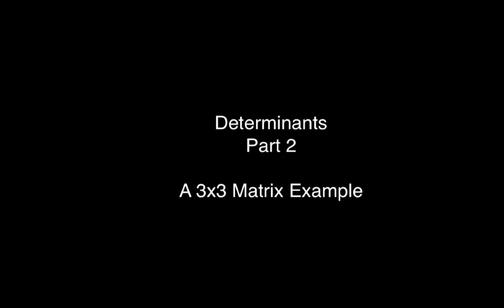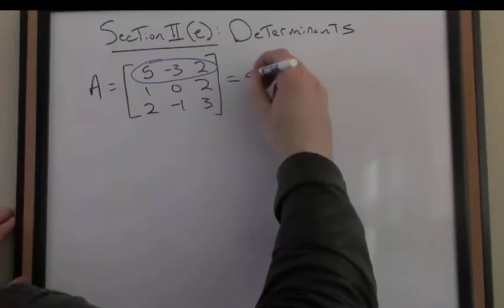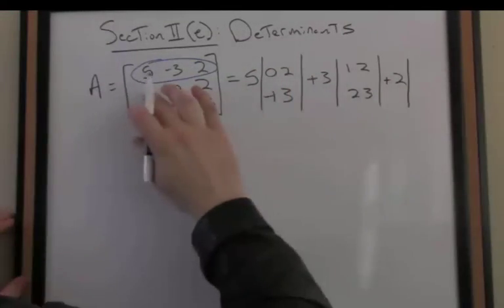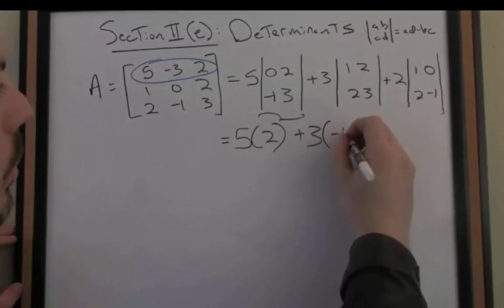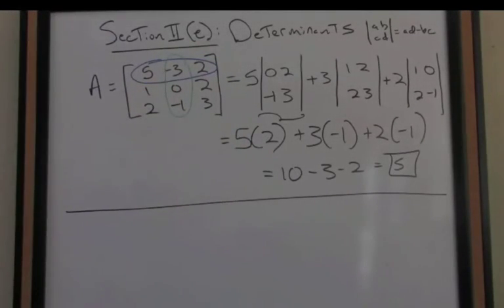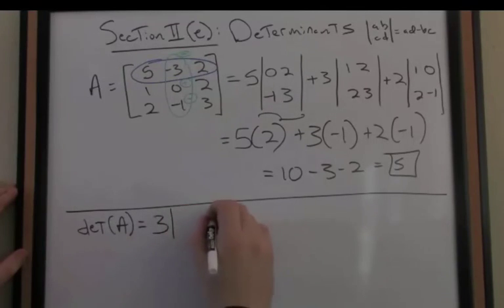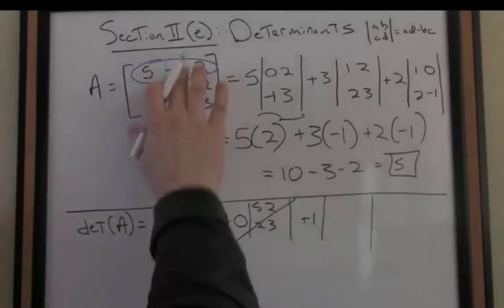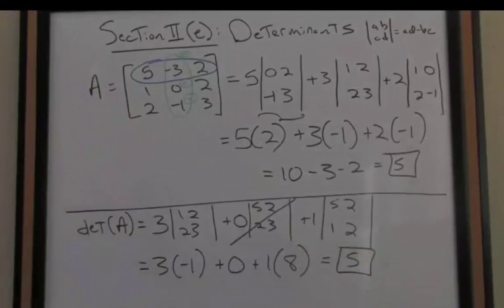Vector and Matrix Algebra Tutorial: Determinants 2